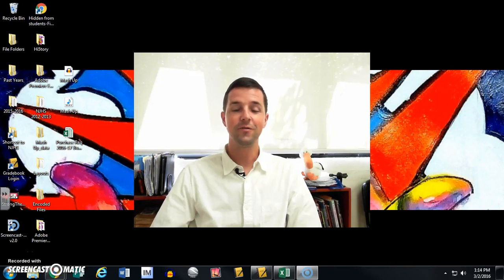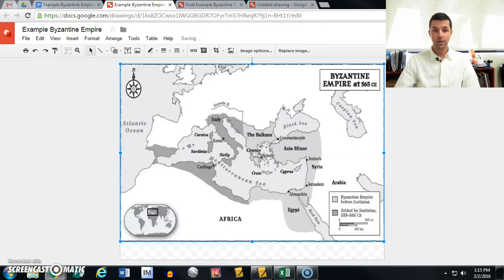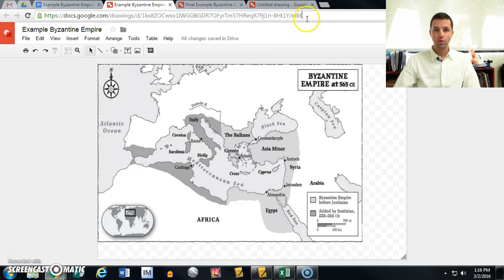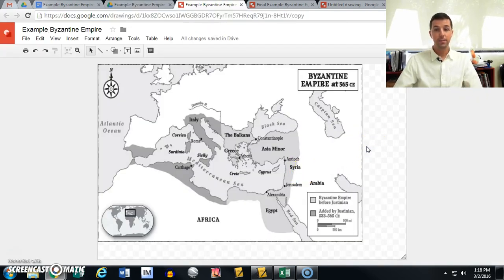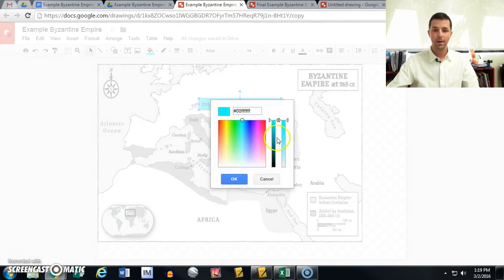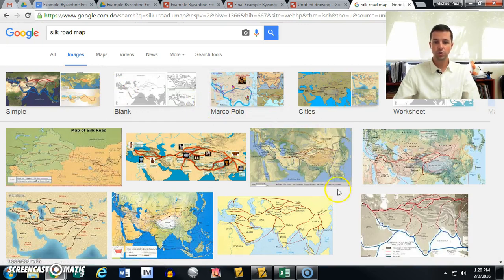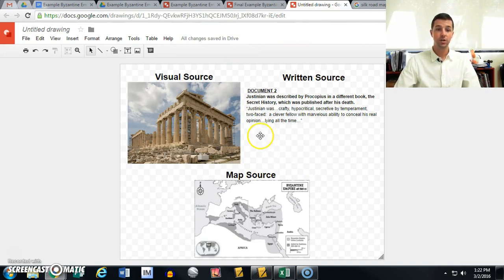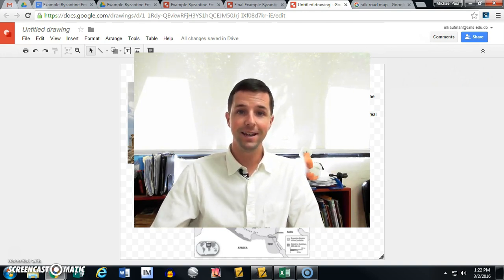Annotating Using Google Drawings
This is a tech tutorial demonstrating how to use Google Drawings to have student annotate historical documents.